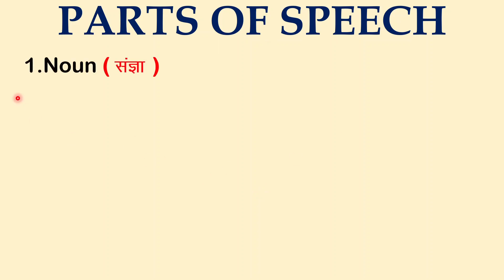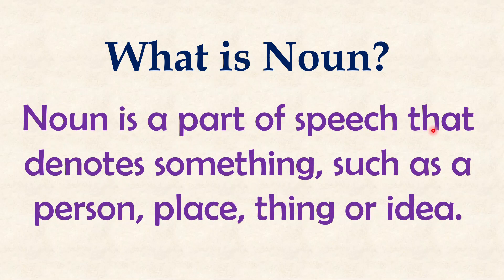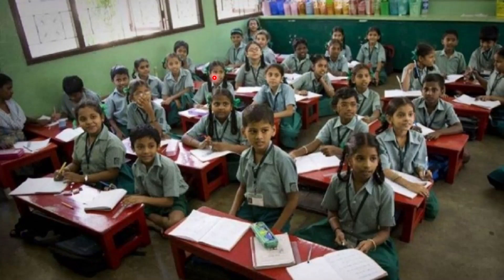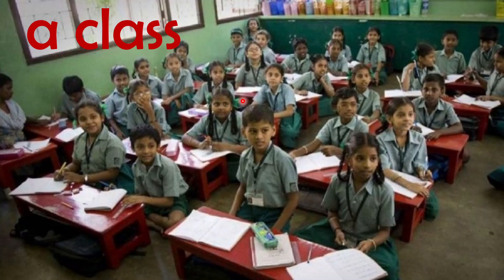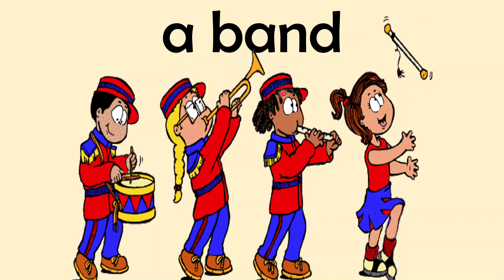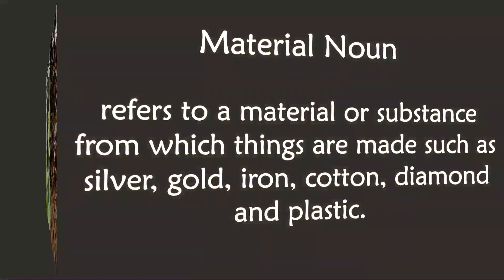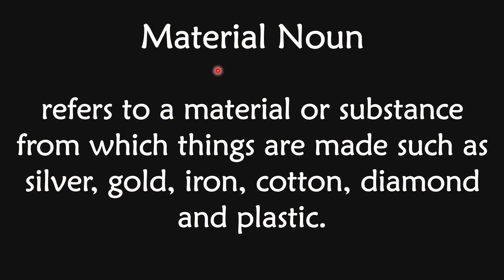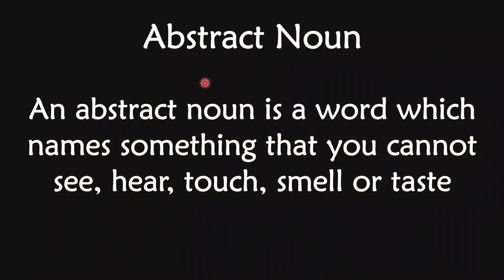Learn English in 10 Days - English for Beginners - DAY 2 - NOUN & TYPES OF NOUN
LearnEnglishin10DaysEnglishforBeginnersDAY2NOUN&TYPESOFNOUNCollectiveNounMaterialNounAbstractNoun